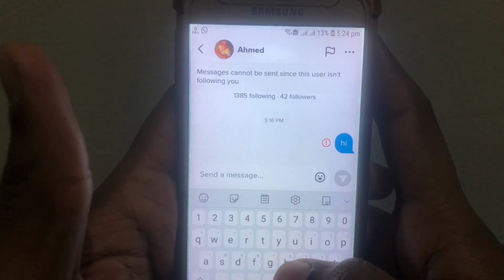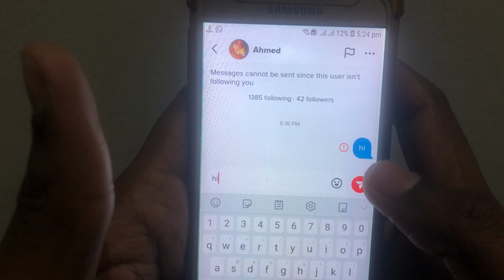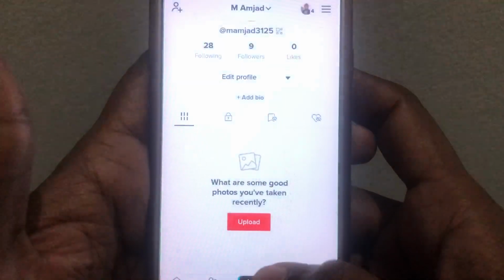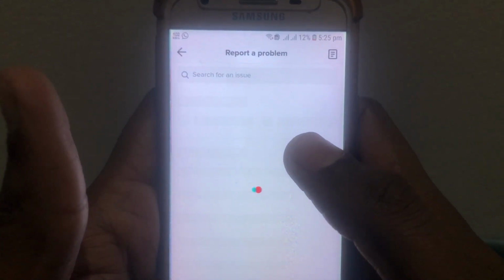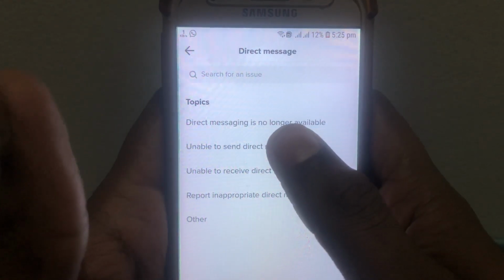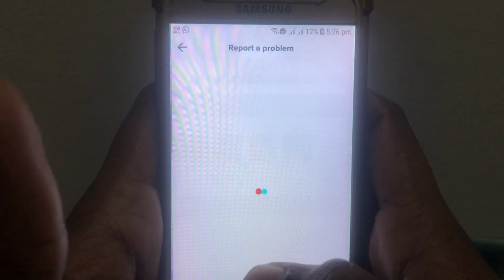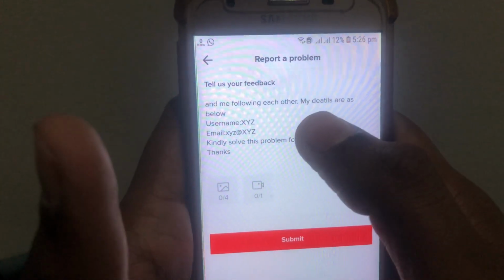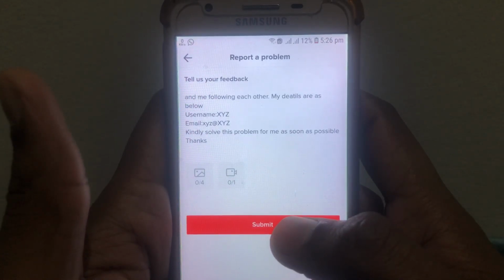TikTok Messages Cannot Be Sent Since This User isn't Following You|TikTok Message Not Send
Sometimes you want to how to fix tiktok messages cannot be sent since this user isn't following you but you do not find any method. If you are looking for how to fix tiktok messages cannot be sent since this user isn't following you then your search is over. In this video we will tell you an amazing way how to fix tiktok messages cannot be sent since this user isn't following you. So if you want to know how to fix tiktok messages cannot be sent since this user isn't following you then you have to watch this video completely.